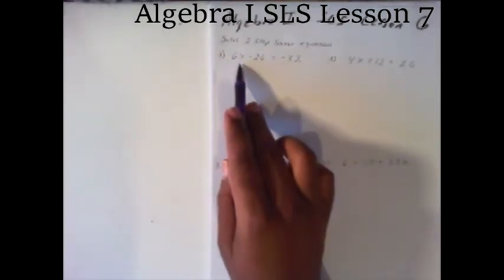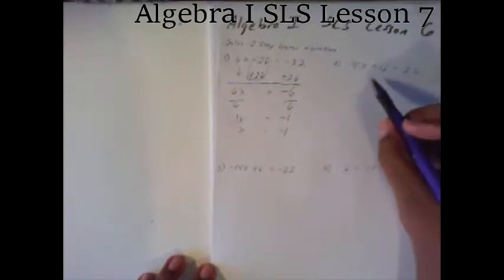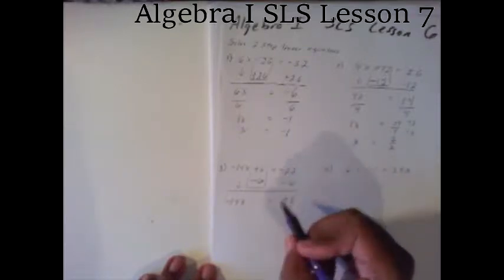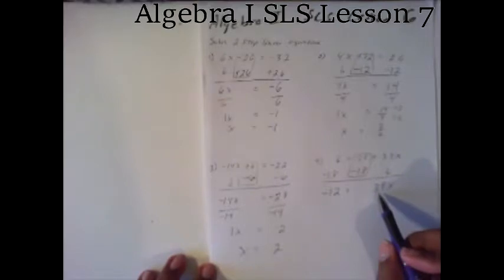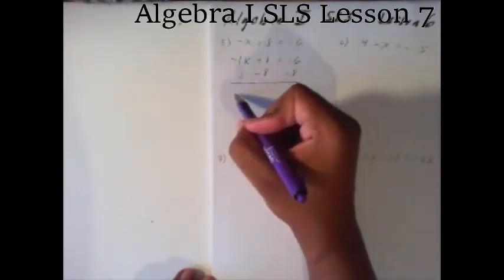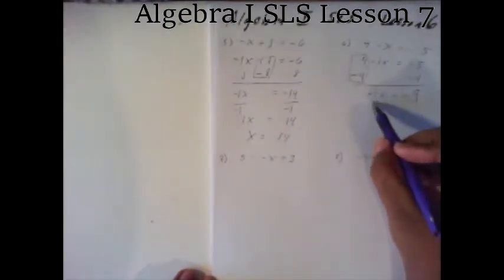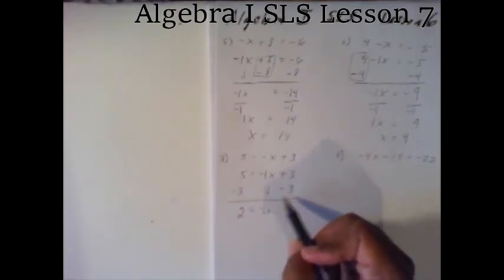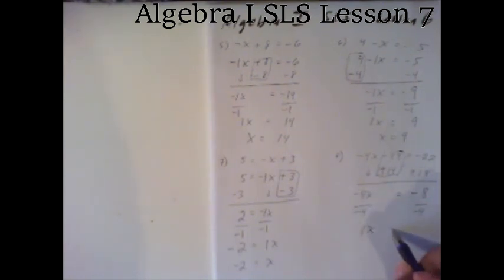Algebra I SLS Lesson 7